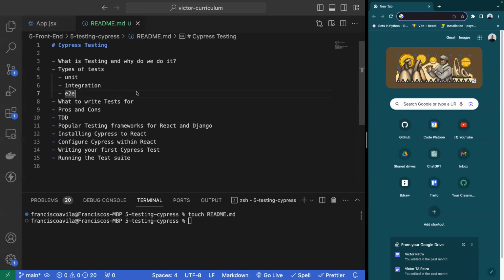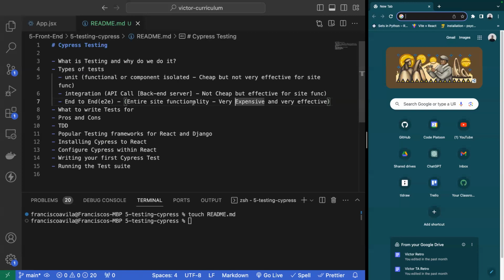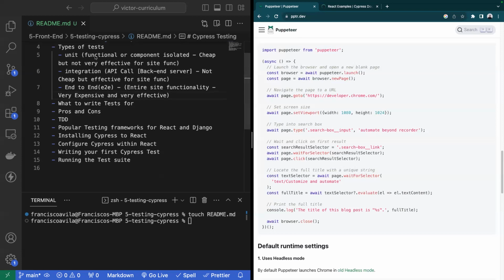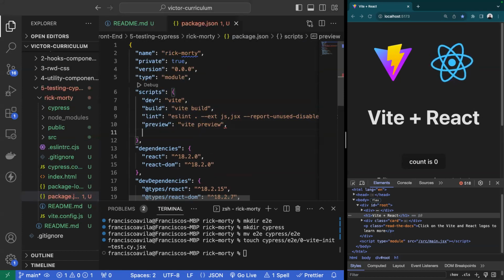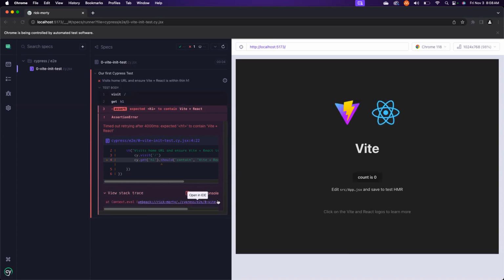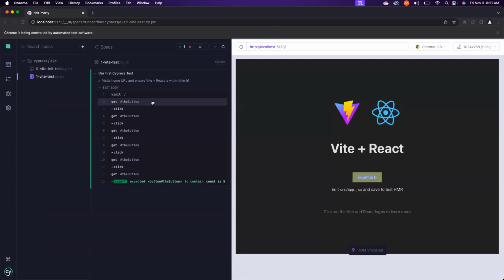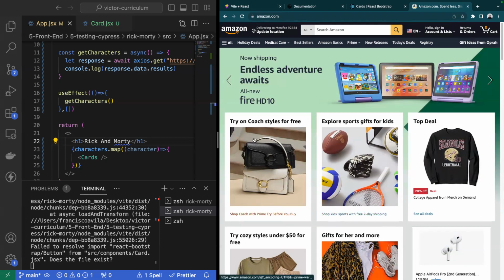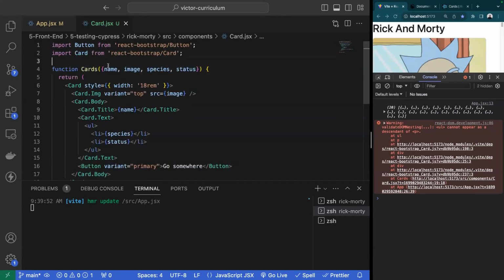5 - Intro - to - Cypress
Victor Platoon

00:00:00 Introduction
00:03:20 Types of Testing
00:13:46 What should be tested?
00:31:26 Creating a React Project
00:33:15 Installing Cypress
00:37:00 Configuring cypress
00:40:00 Creating a cypress test suite
00:42:00 Creating cypress scripts
00:48:00 Creating first cypress test
00:50:30 Running Cypress tests
01:15:04 Rick and Morty Review